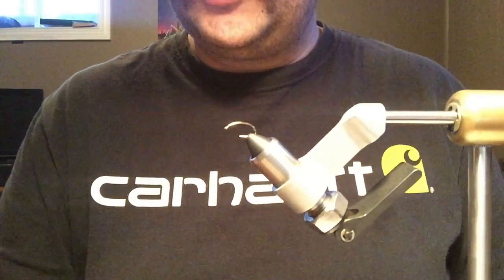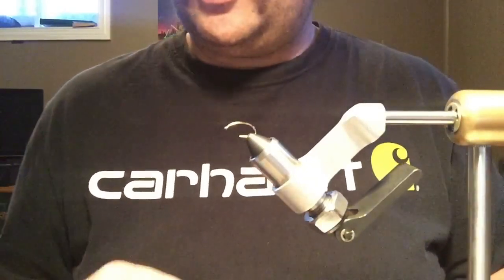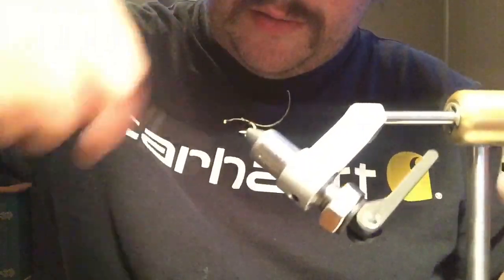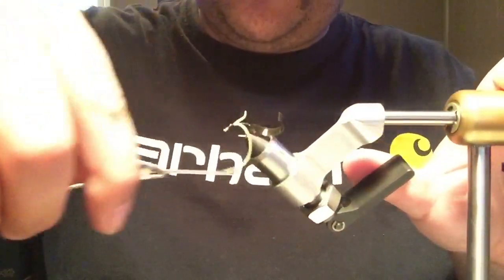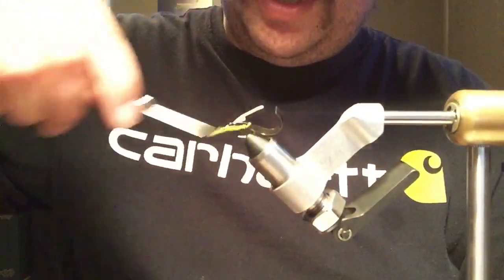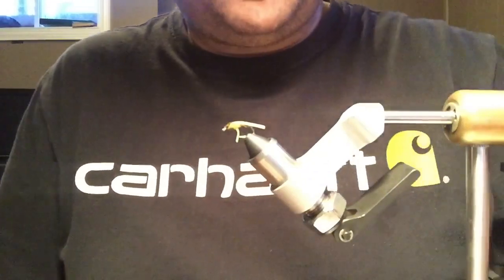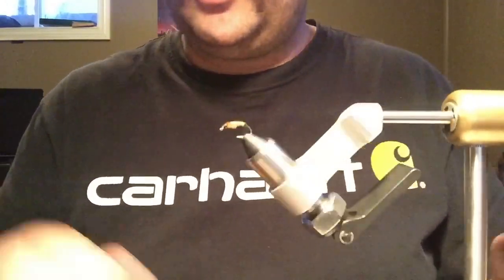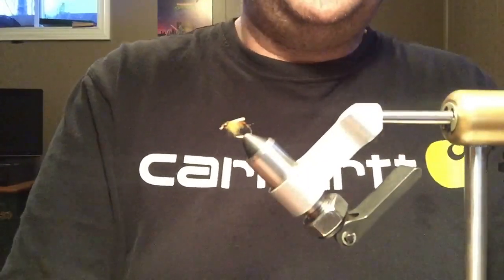Tying a Water Boatman trout fly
How to tie a Water Boatman trout fly. A great Stillwater pattern imitating water boatmen and back swimmers.